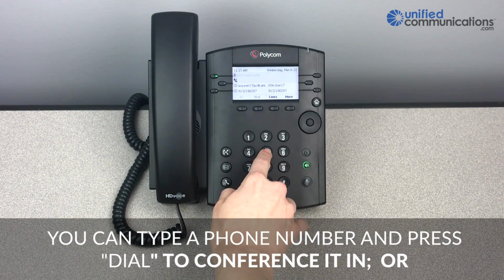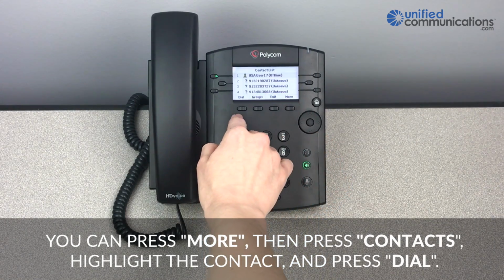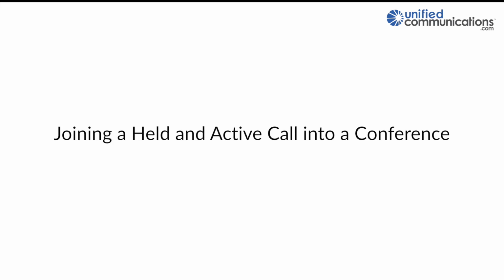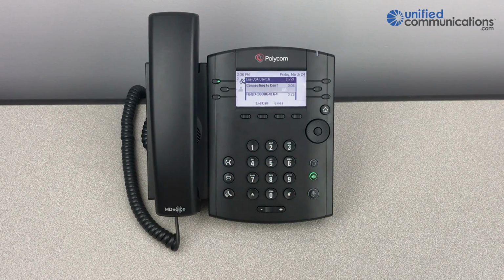Polycom VVX 300 & 400 Series Phones - How to Conference Call (Initiating & also Joining Two Calls)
This video is about how to initiate a conference call (0:13) and how to join two existing calls into a conference call (0:56) on the Polycom VVX 300 & 400 Series business phones. We are using a Polycom VVX 310 to demonstrate, but the functions are the same for the 400 series.